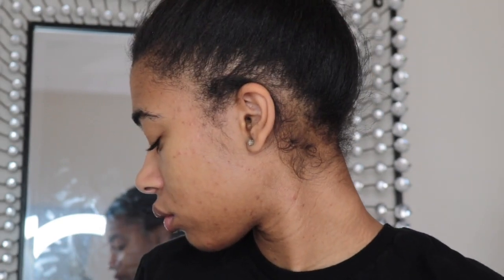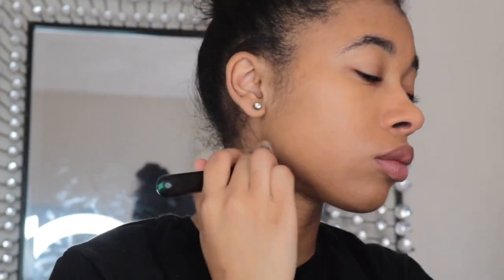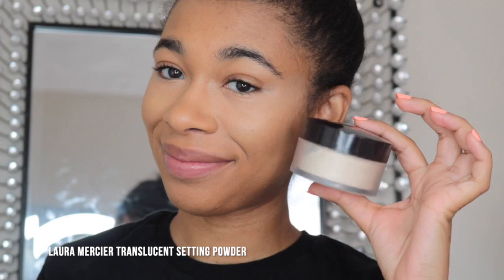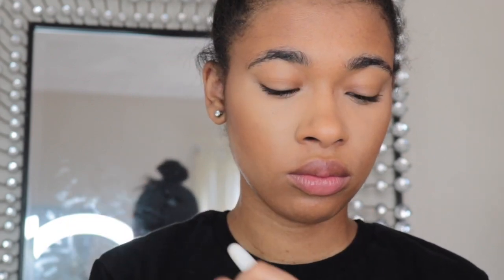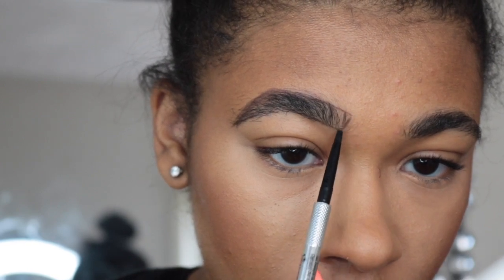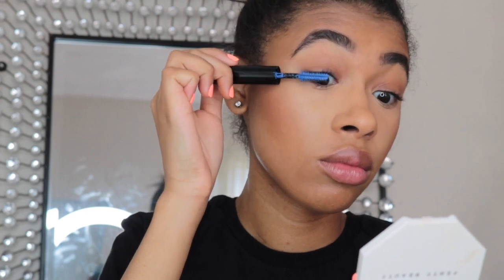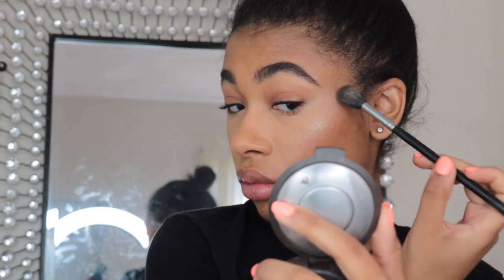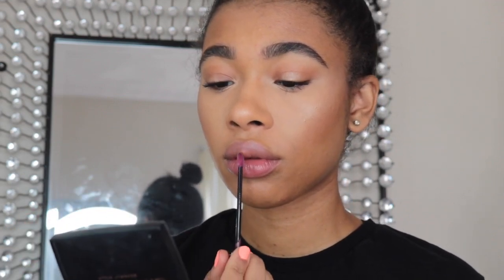✨Everyday Makeup Routine✨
After years of debating on whether to do this or not, I'm FINALLY posting my everyday makeup routine! A lot goes wrong but I hope you guys like it!

PRODUCTS MENTIONED

pacifica crystal lit moon oil

fenty beauty pro filt'r foundation in 310

tarte shape tape in medium

laura mercier translucent setting power

anastasia beverly hills bronzer in saddle

nars blush in lovejoy

anastasia beverly hills eyeshadow in fawn

kylie cosmetics bronzer in almond

lorac royal treatment mascara

sephora lip tint

morphe E3 brush ( RIP )

elf ultimate face brush

wet n wild blush brush

MUSIC